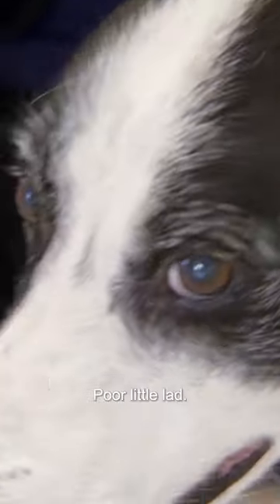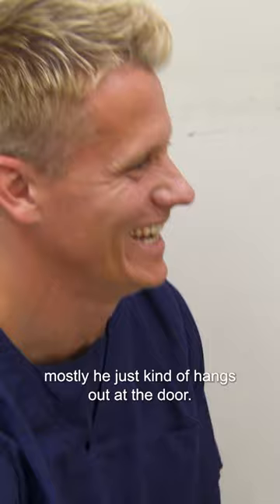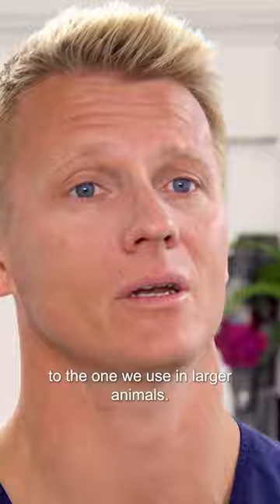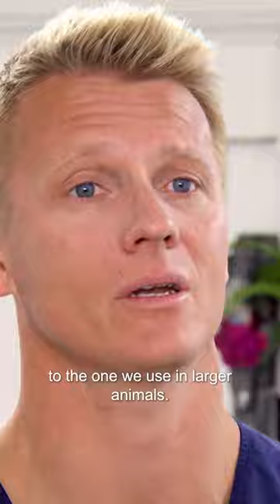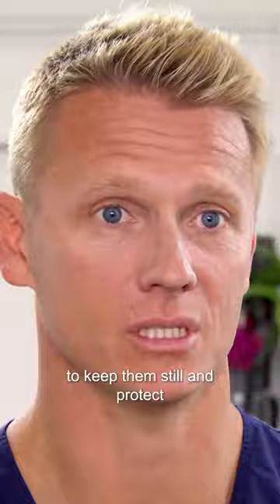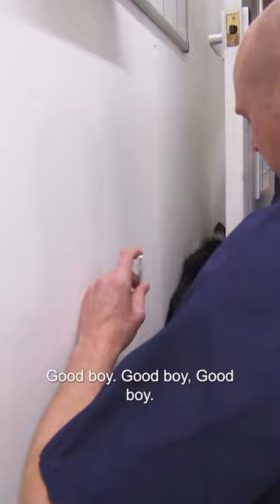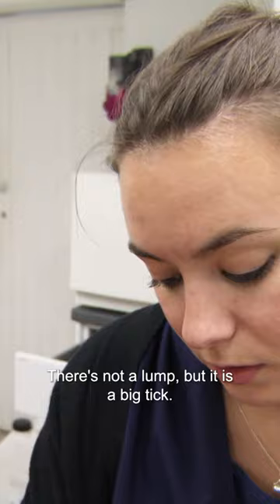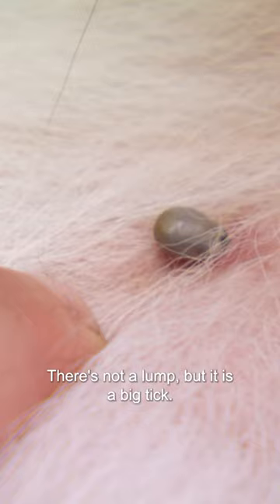How Vet Deals With Terrified Collie To Grant Everyone's Safety 😰 | Bondi Vet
Border Collie Shearer is terrified by the vet and will need Scott's professional touch to be checked over!